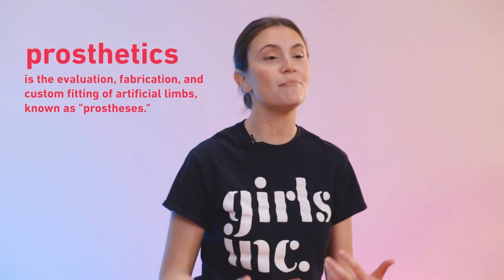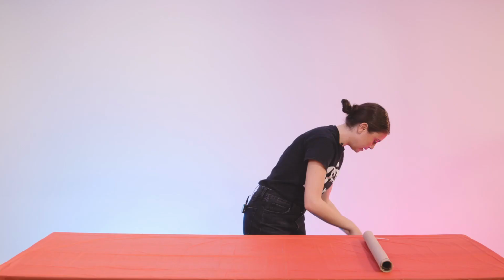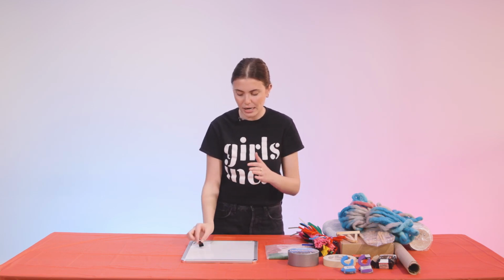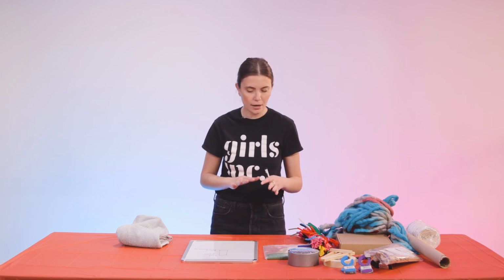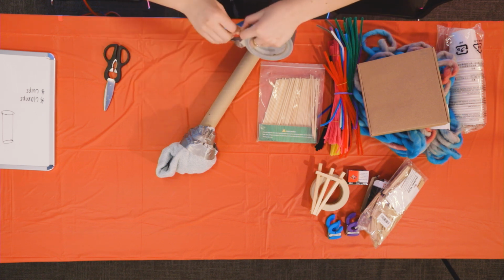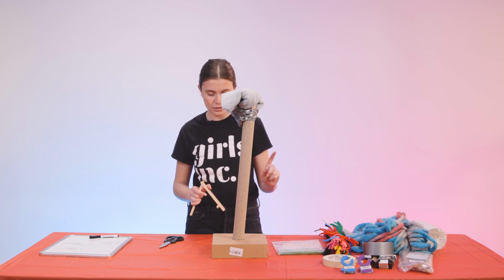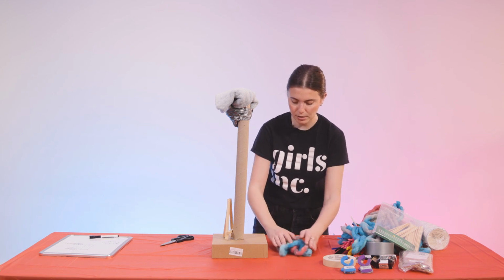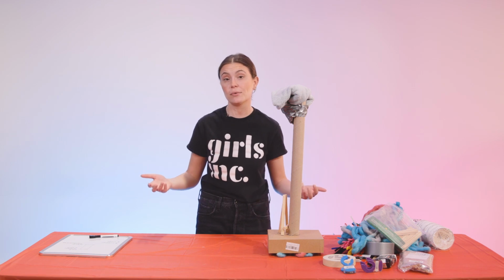Building a Prosthetic!